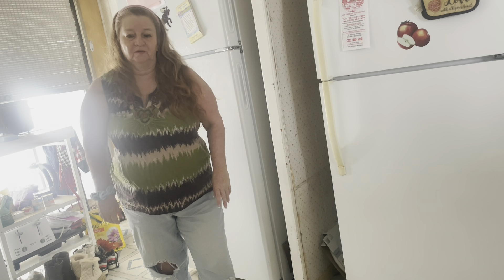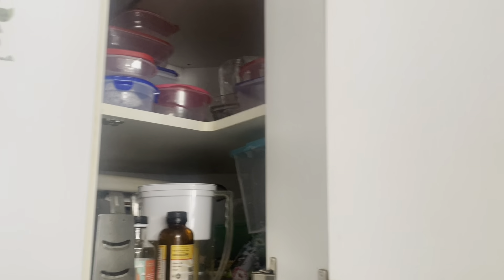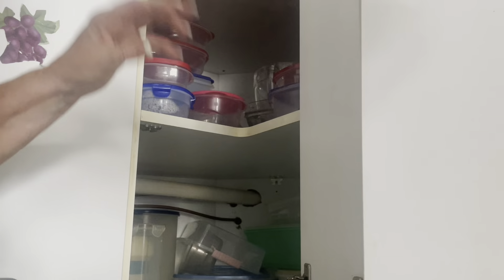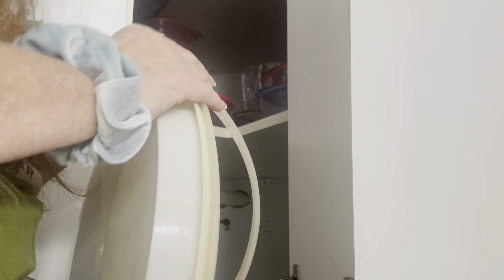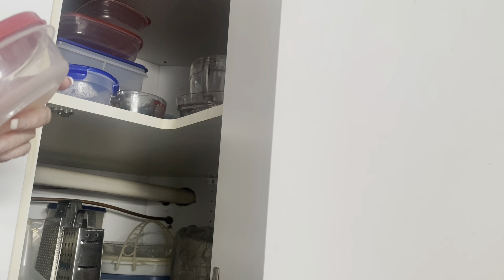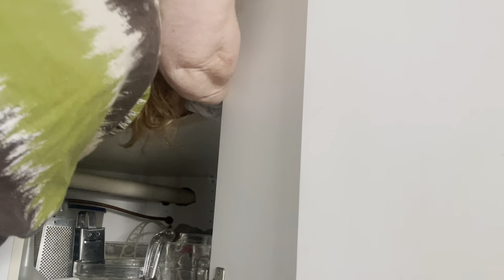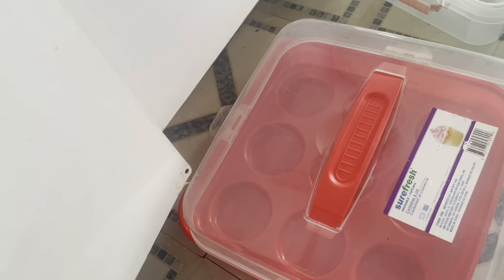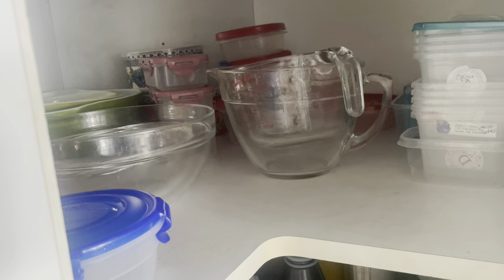Organization Declutter & Purge Collab: The Clean Reset for 2024#Resetbuttoncleananddeclutter2024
today is video #3 and we are organizing and purging 10 items of plastic wear